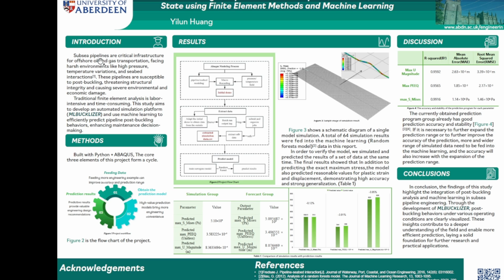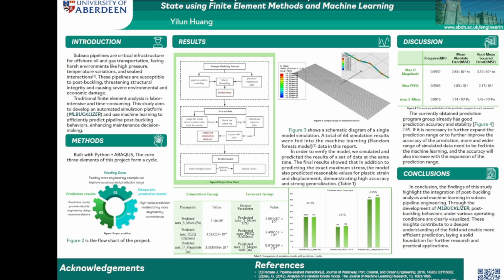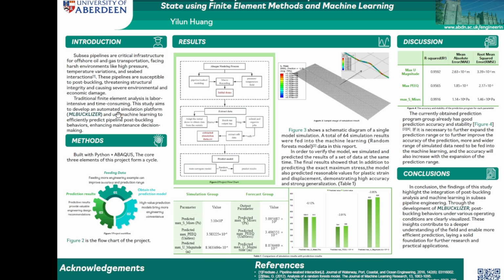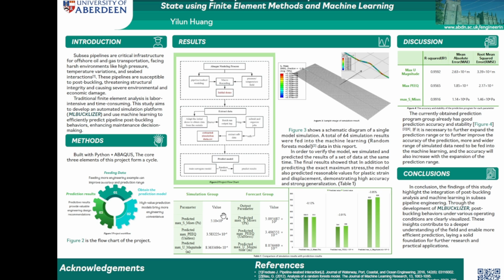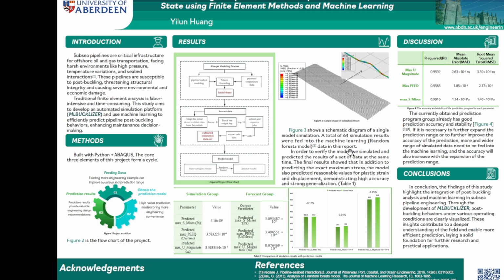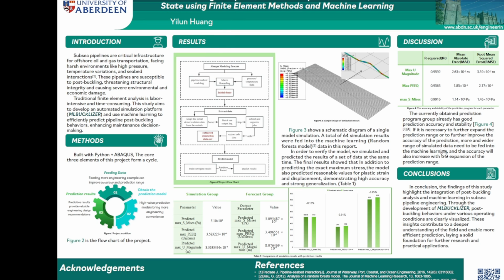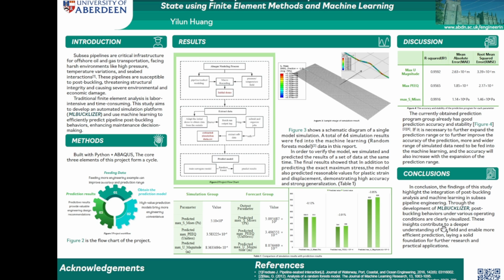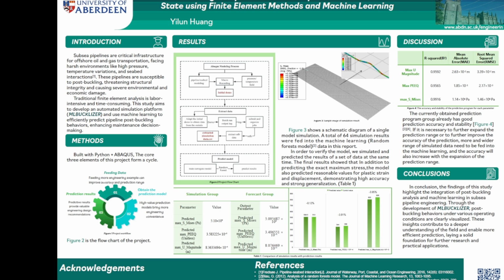AI (Python) + FEA (ABAQUS): How AI Predicts Offshore Pipeline Failures– Student Research Highlights!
*"Offshore pipelines face extreme conditions – high pressure, seabed interactions, and thermal buckling risks. A BEng Civil Engineering student I supervised at the University of Aberdeen, developed MLBUCKLIZER, an automated Python + Abaqus platform, to simulate post-buckling behavior and predict pipeline failures using machine learning.

This video explains how the project combines finite element simulations with random forest algorithms to accurately predict stress, plastic strain, and displacement after buckling – helping engineers make better maintenance and reliability decisions.

If you are an engineering student, researcher, or professional in offshore structures, this project will inspire you to integrate AI with FEA for structural health monitoring.*